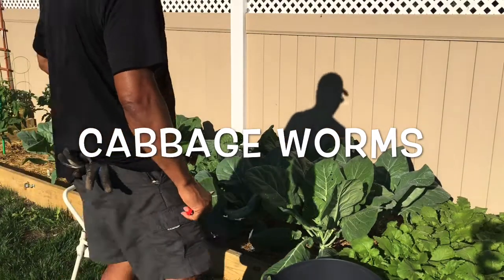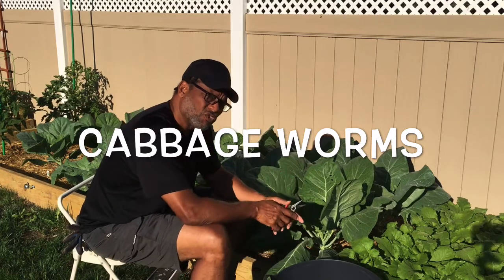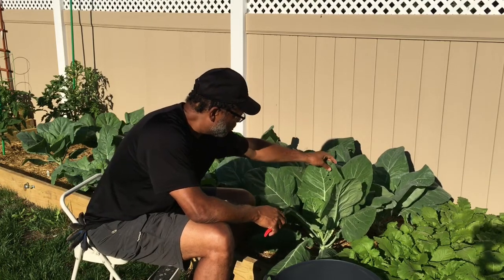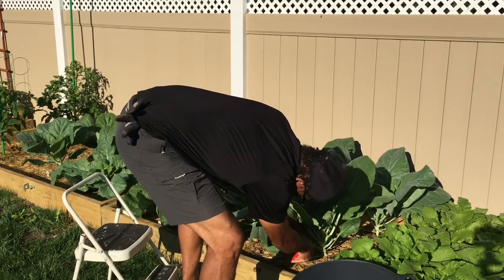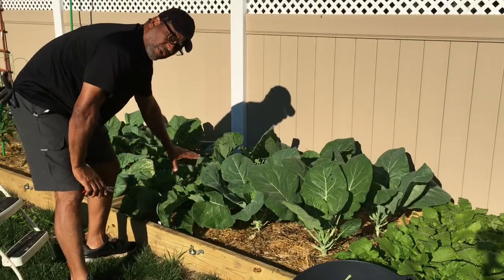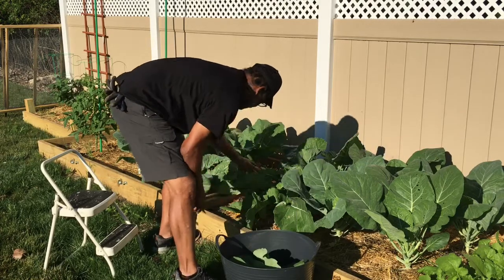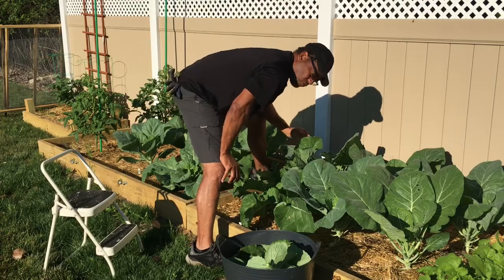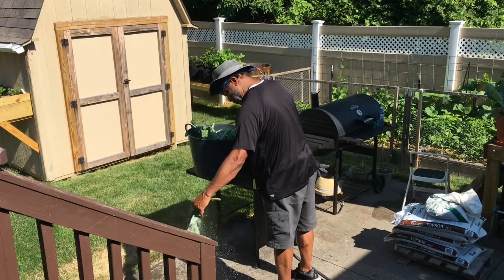Harvesting Collard Greens before the Cabbage worms get them.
Harvesting Collard Greens before the Green worms devastate them.
A journey with a small Back Yard Garden.